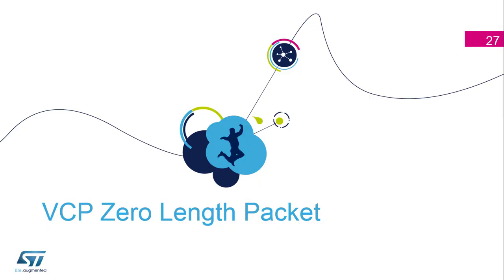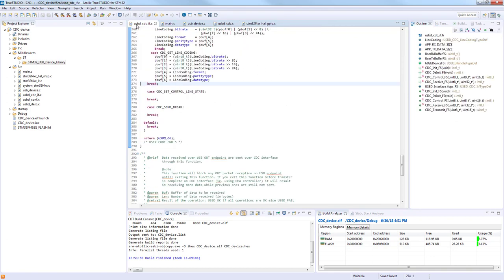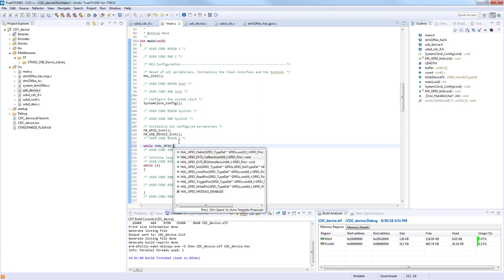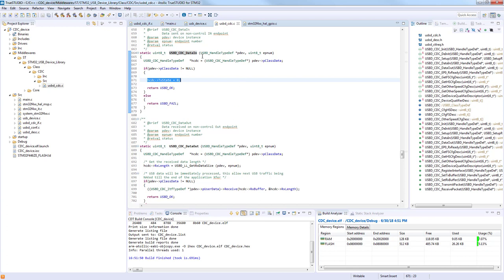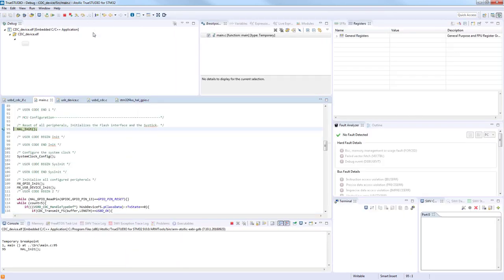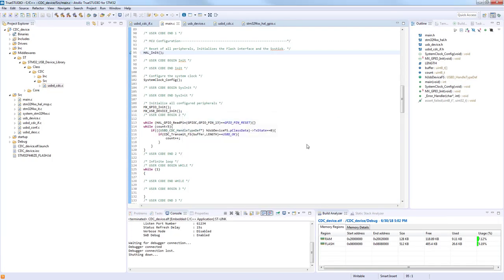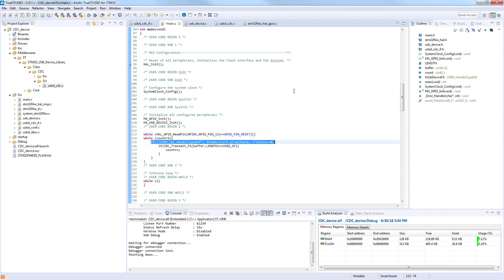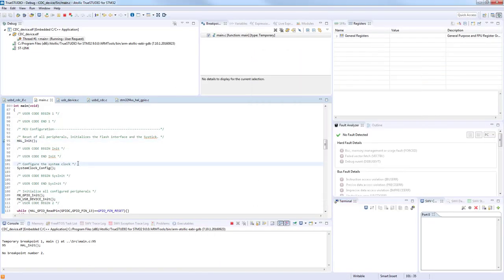STM32 USB training - 09.2 USB VCP Zero Packet Length lab